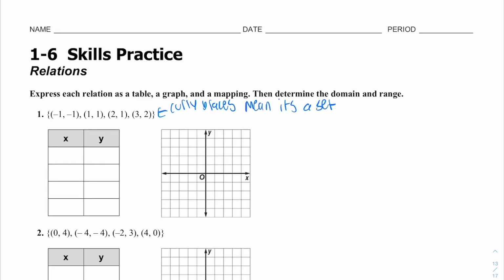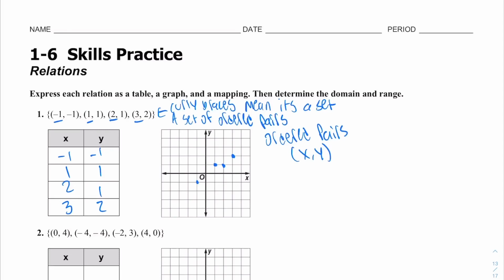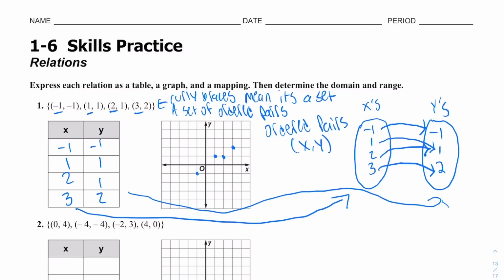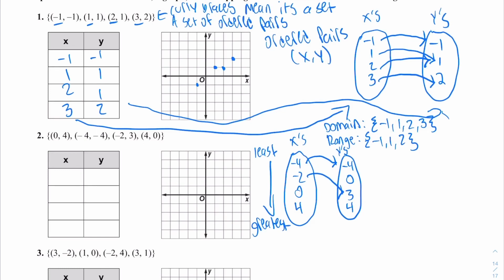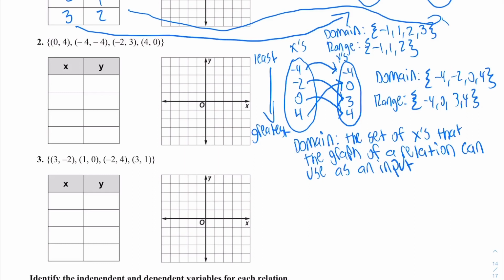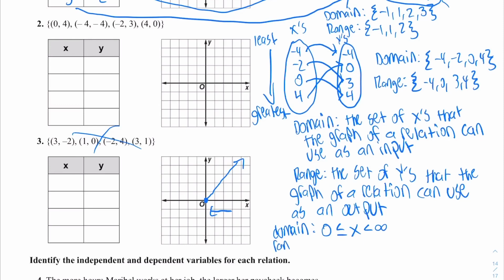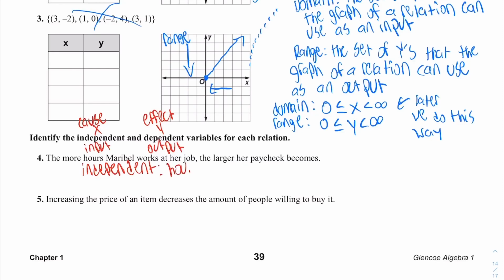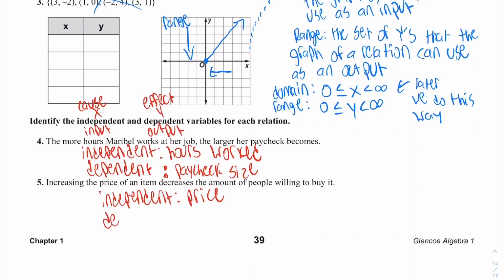Describing Relations 4 Ways